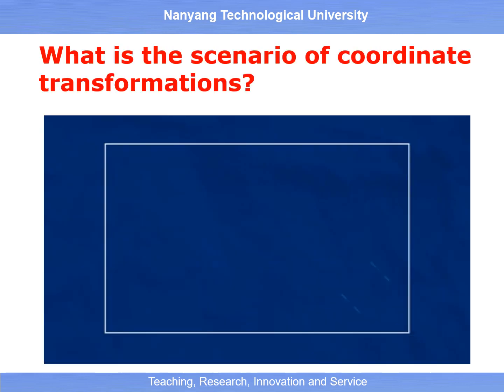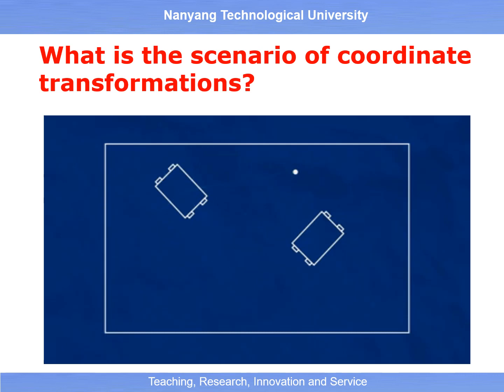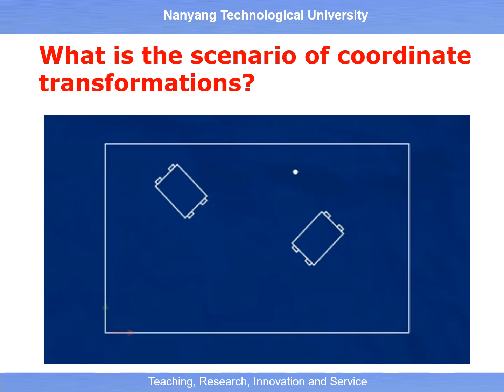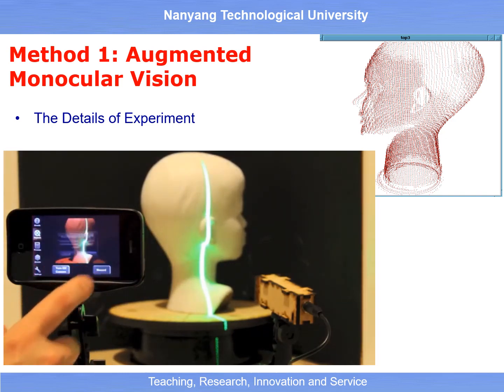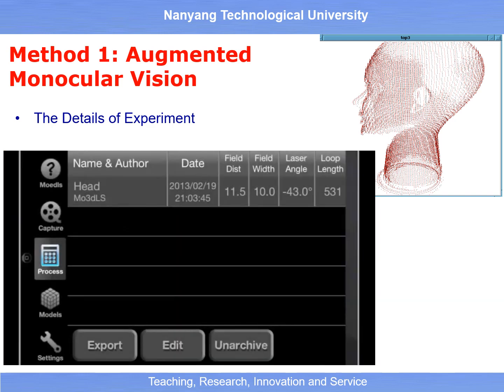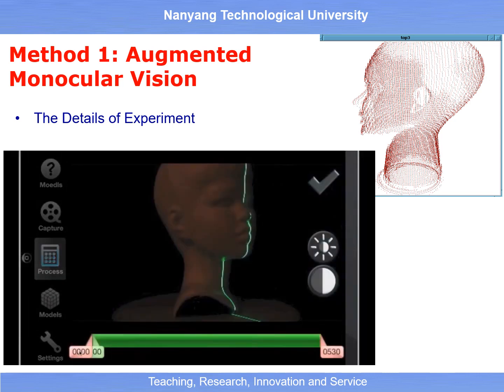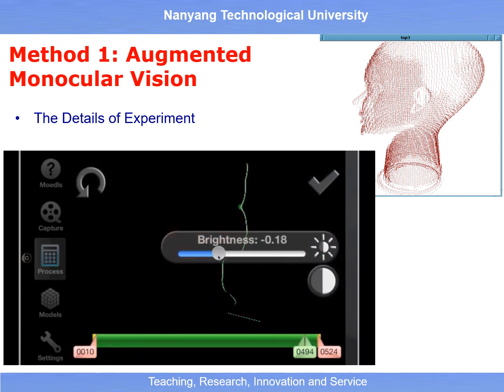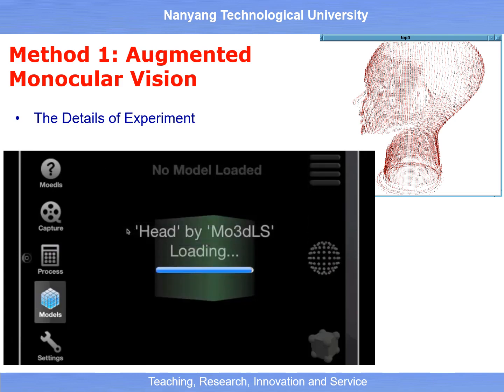MA4829 Module 6 From 3D Geometry to Motion Signal